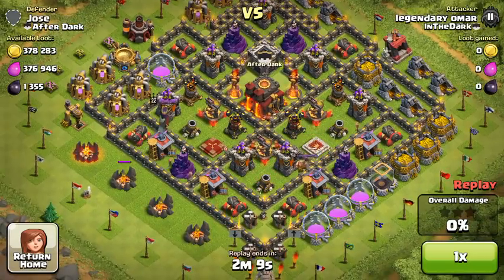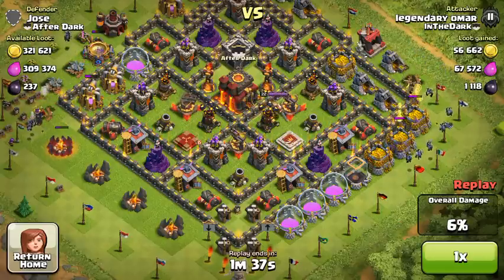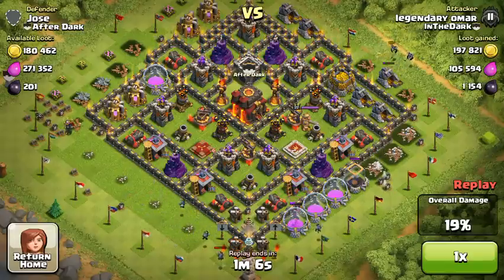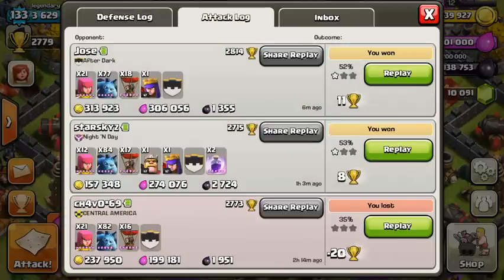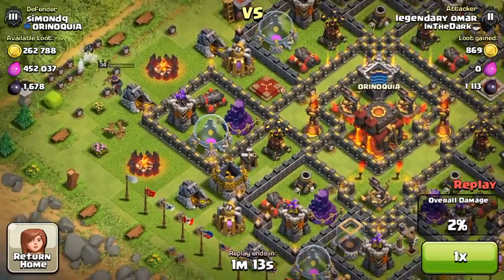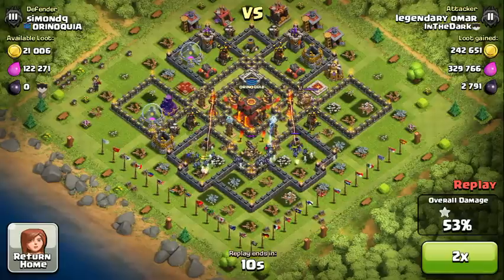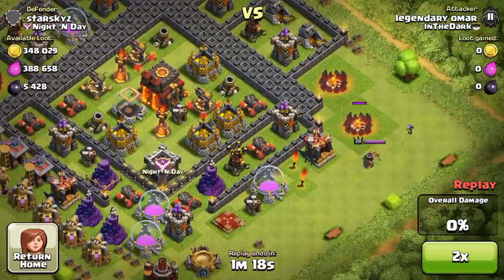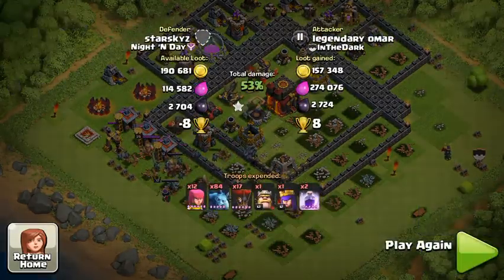Clash of Clans - More Balloons and Minions Raids strategy